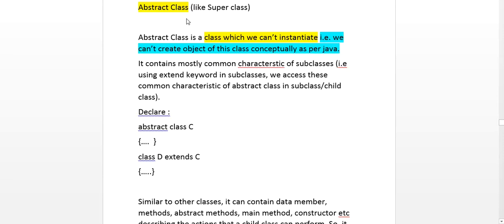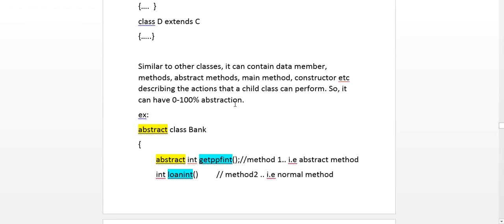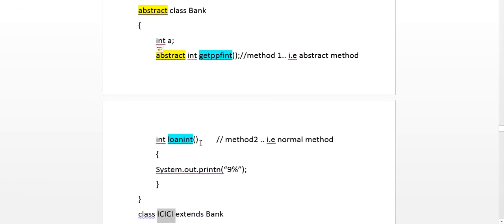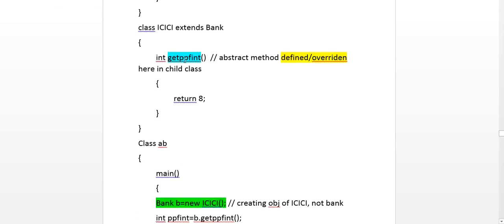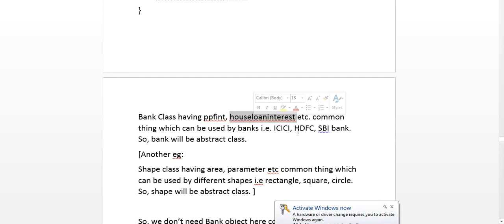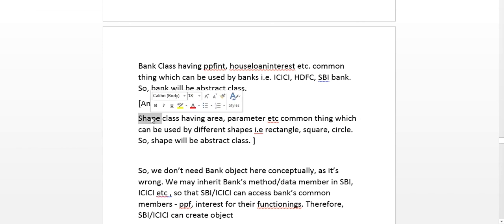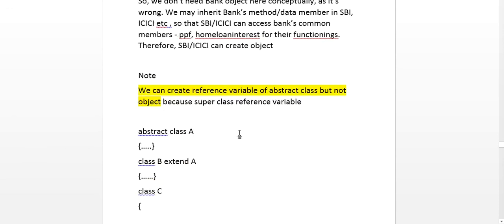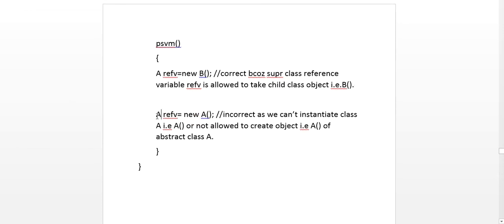Abstract Class || Java Tutorial for Automation Testing | Selenium | Appium: 10 || Infovirus